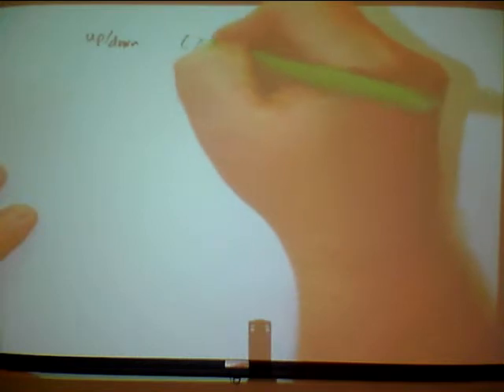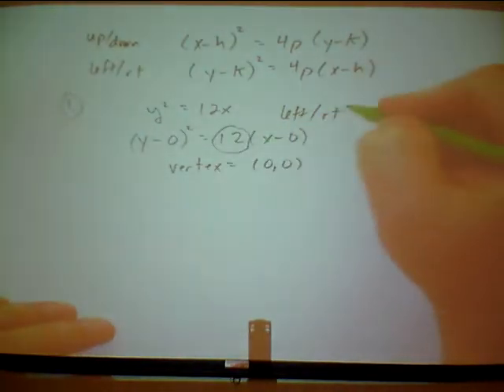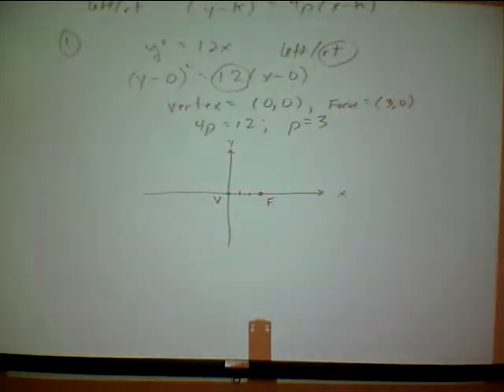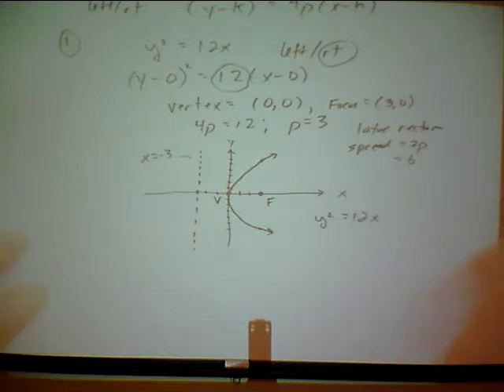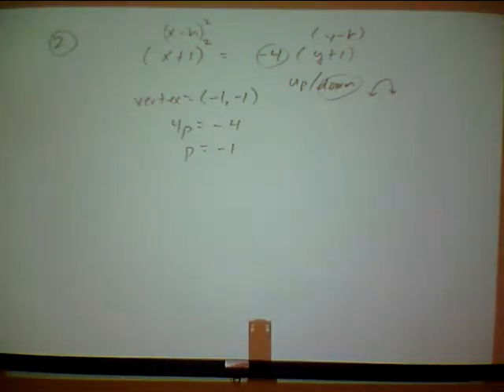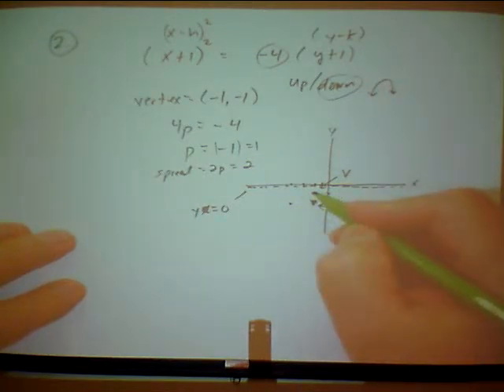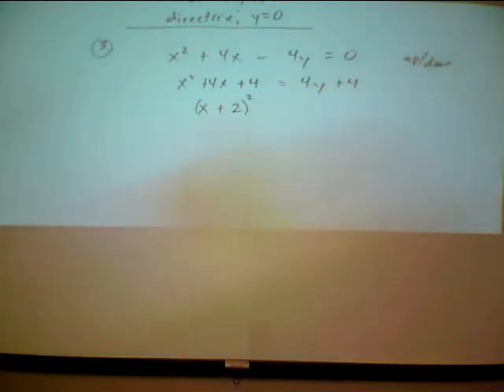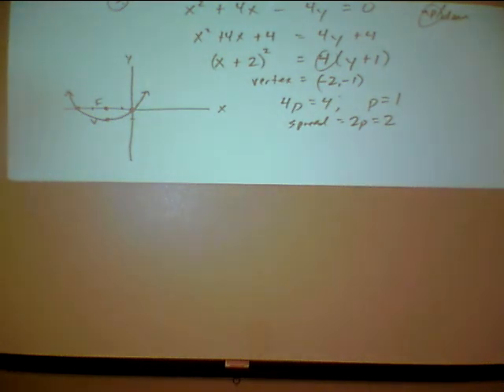MATH137 Trig 11.1 Parabolas Pt1 - outdated